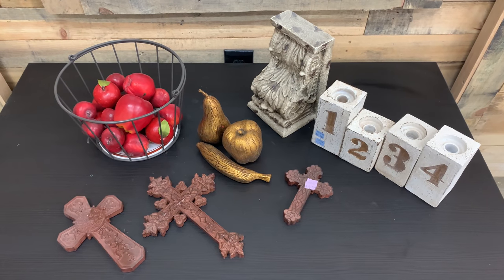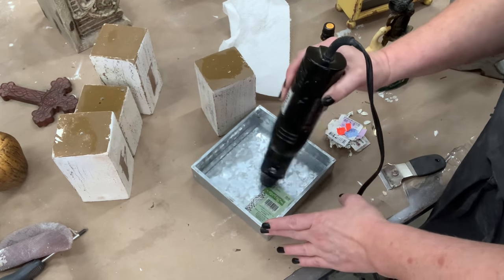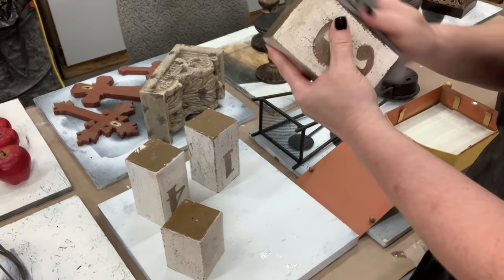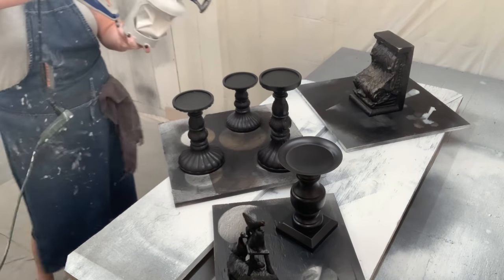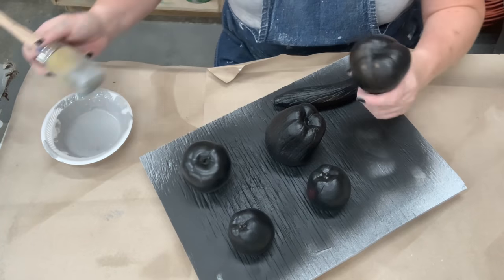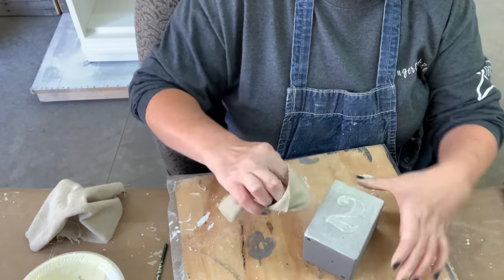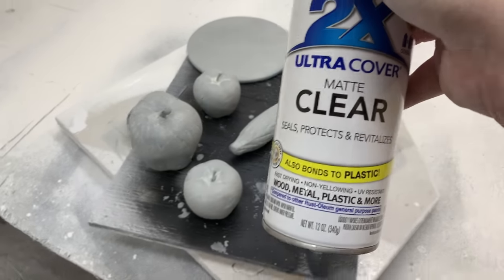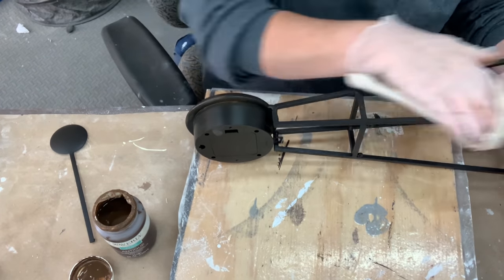Thrift Haul Makeovers Part 2 || Textured Paint || Flipping and DIY for Profit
Let's do what we love and love what we do. The perfectly imperfect of making  over thrifted finds. In this video I share with you how I paint up some of my thrifted items and get them ready tp resell.

Thrift Haul Makeover
Flipping Birds

*Starbond Link*
     SAVE 15%
GINGERCHICKREHAB15

Superclean Super Clean Degreaser
Graco 17A466 TrueCoat 360 DS Paint Sprayer
Rust-Oleum 285140 Ultra Matte Interior Chalked Paint 30 oz, Linen White
Rust-Oleum 302599 Chalked Sealer/Wax Topcoat Spray Paint, 11 oz, Clear

Walmart Supplies
Linen White, Rust-Oleum Chalked Ultra Matte Paint
Waverly Inspirations 60761E Chalk Paint Wax, Matte, Antique, 16 fl oz